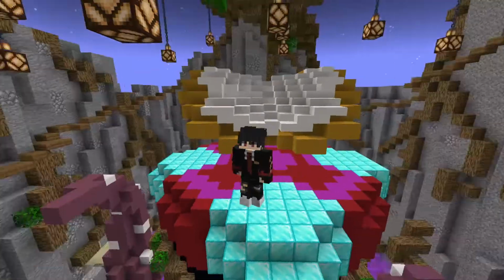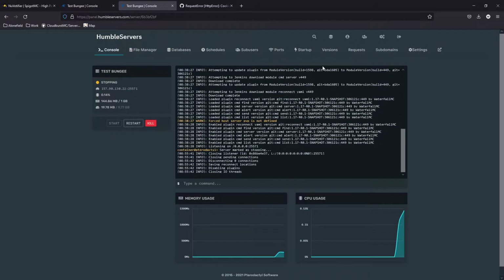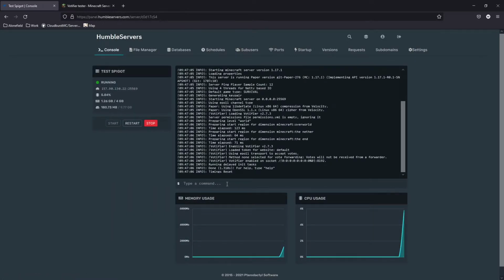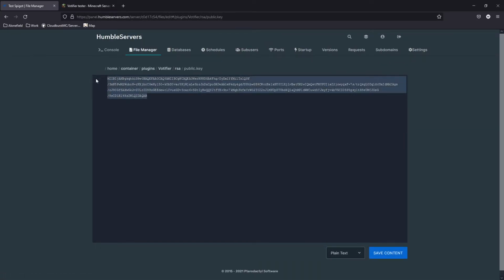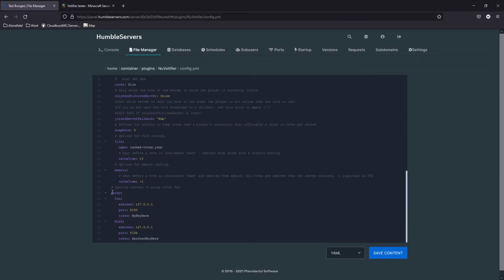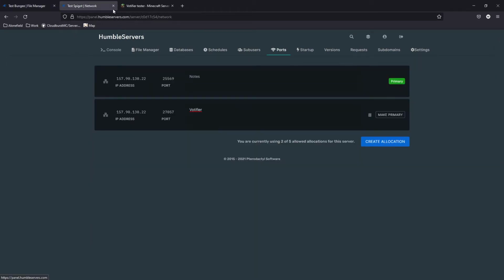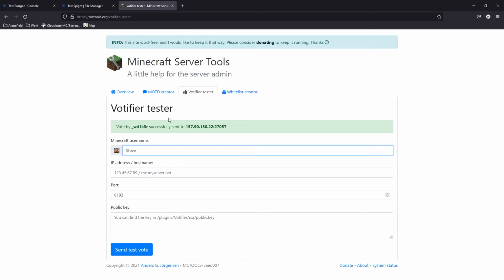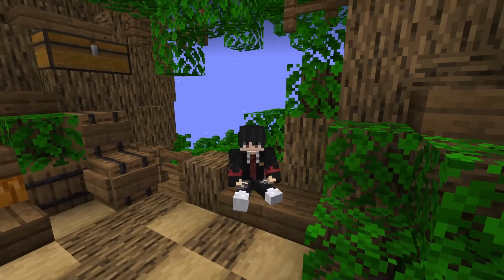🌟 Must have - Votifier Setup 🌟 Server Promotion | Free spigot plugin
The best and easiest way to promote your server is via allowing players to vote on the ranking websites. It's 100% free and probably the best output considering a free solution to promoting your server.

How to setup votifier?
Humble Servers:Minecraft hosting.
$0.75/GB Starting plans